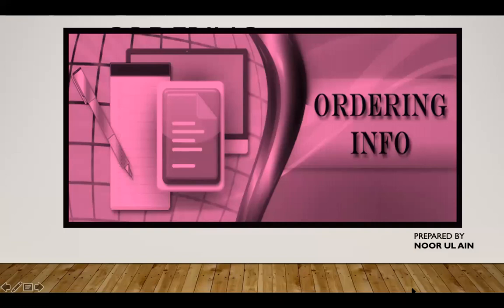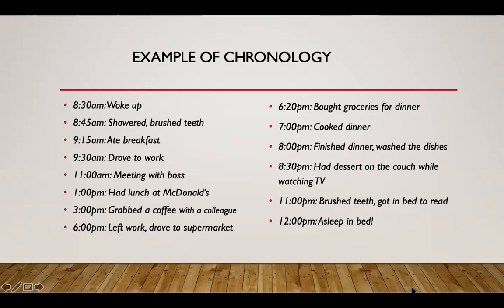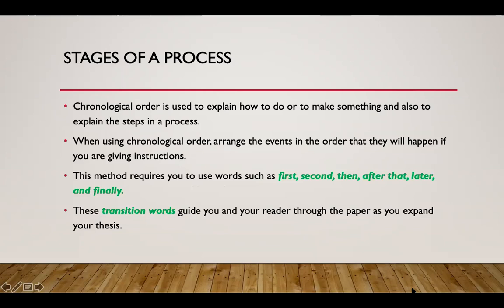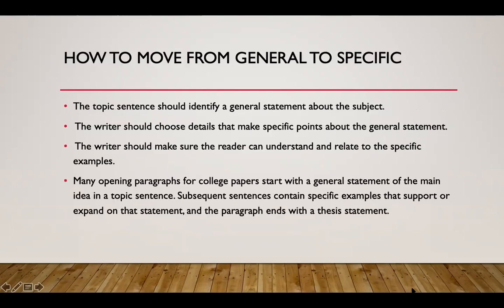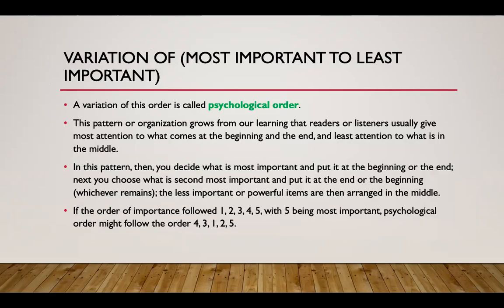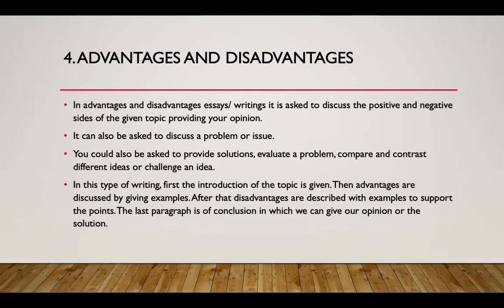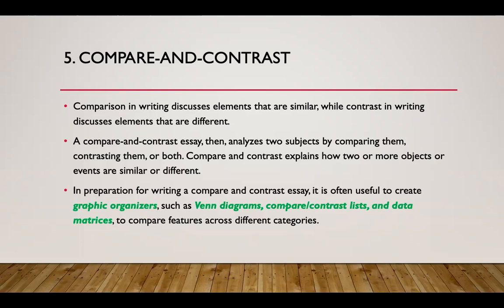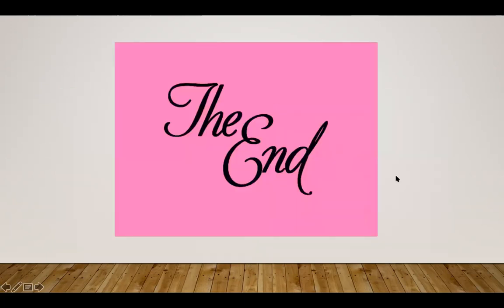Ordering Information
BS and ADP lectures QAU